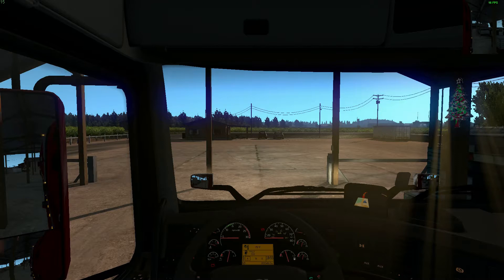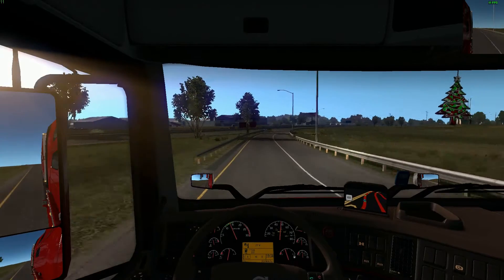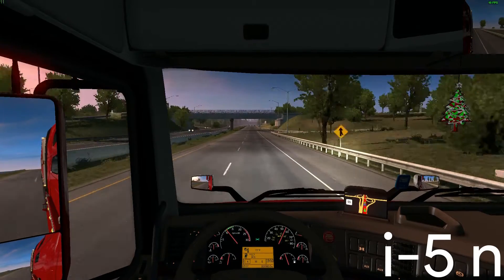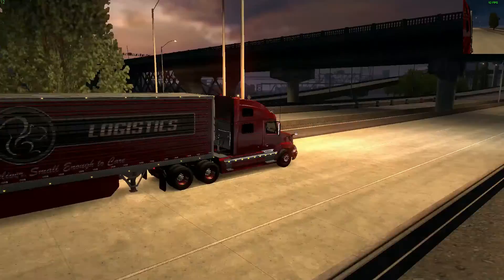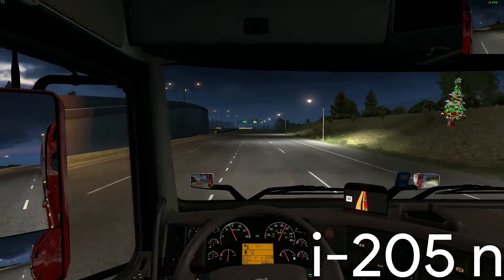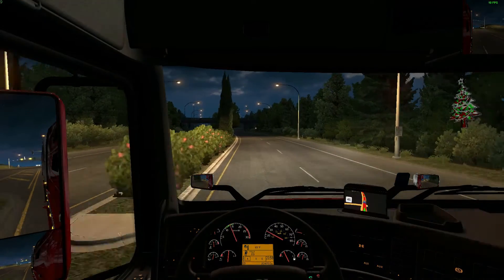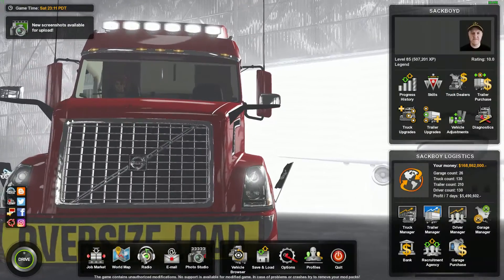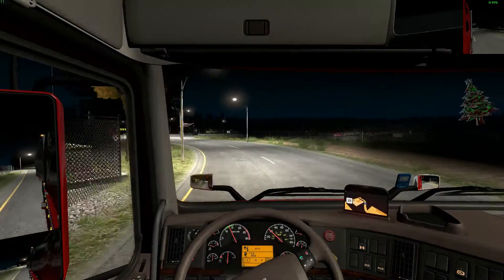American Truck Simulator - Salem, OR to Portland, OR (1080p) | SackboyD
(06/08/2019) This video shows you how I went from Salem, Oregon north to Portland, Oregon with the voice navigation in the Volvo VNL 780 in American Truck Simulator on Steam. This is my 6th American Truck Sim video on the channel.

Voice Navigation mod used:
Voice of Morgan Freeman for ETS2/ATS

Game: American Truck Simulator
Developer: SCS Software
Release Date: 2016
Platforms: PC, Mac, Linux